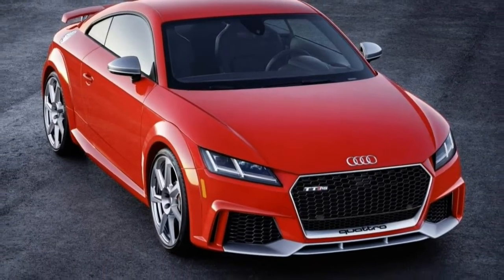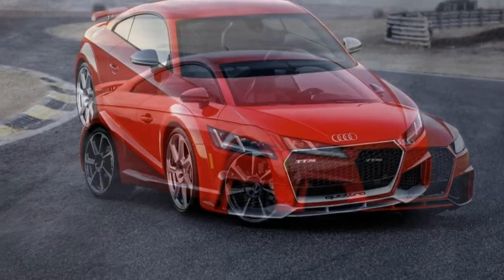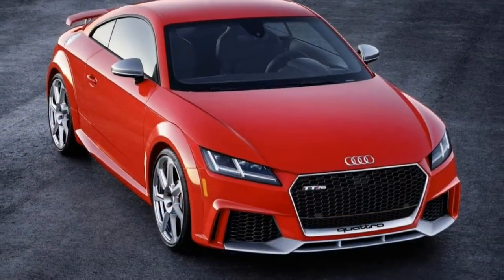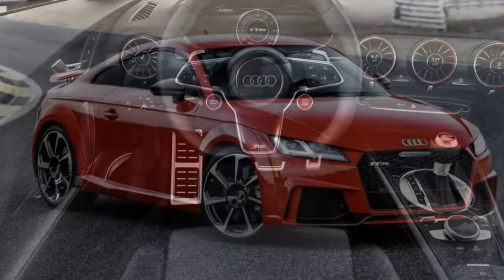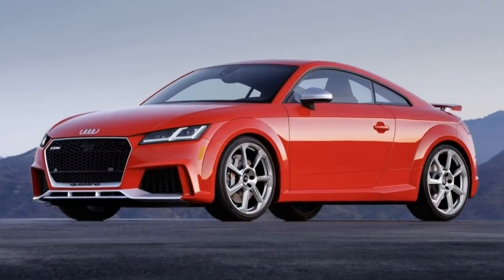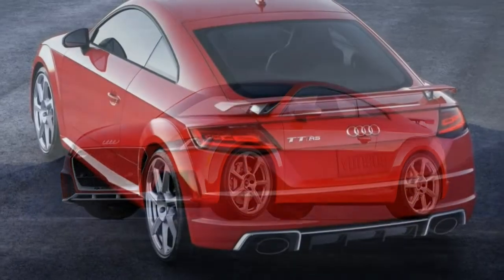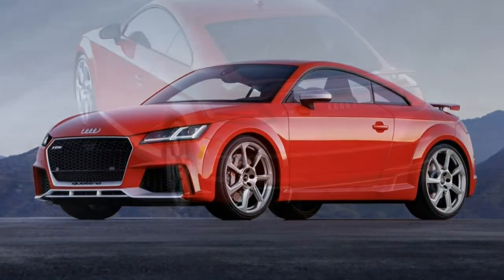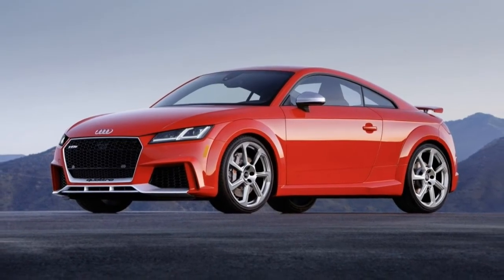Audi TT RS 2018 Car Review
With its world debut in the 2009 Geneva Auto Show and put together by Audi's high-performance subsidiary quattro GmbH at Neckarsulm, Audi released the 1st ever compact racecar Audi "RS" model – the Audi TT RS, which had been available from 2009 in Coupé and Roadster variants.

 The TT RS featured an all-new 2.5-litre engine transverse five-cylinder turbocharged petrol engine. This new 183 kilograms (403 lb) engine makes a DIN-rated motive power production of 250 kilowatts (340 PS; 335 bhp) from 5,400 to,700 rpm, and torque of 450 newton metres (332 lbf·ft) at 1,600–5,300 rpm